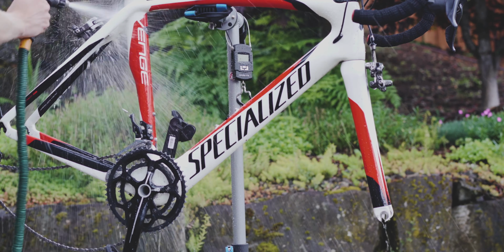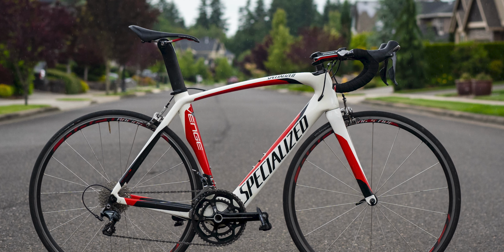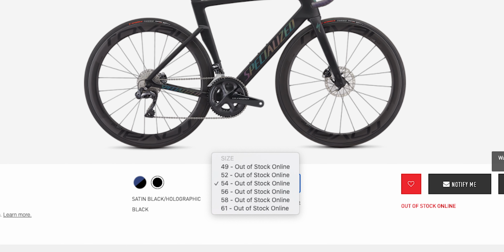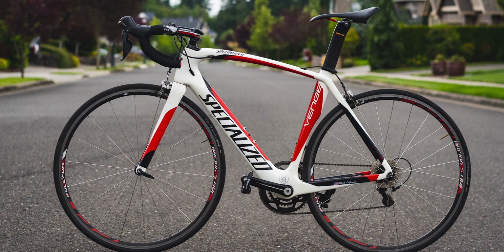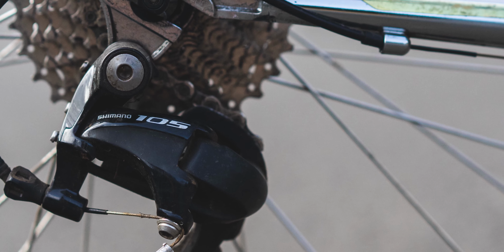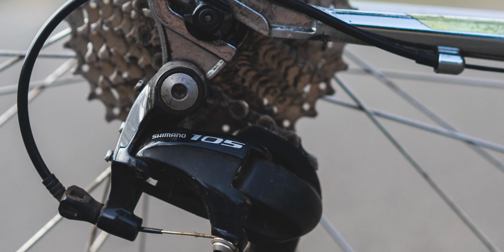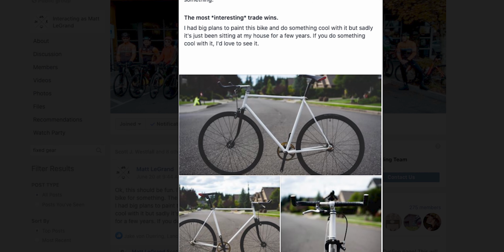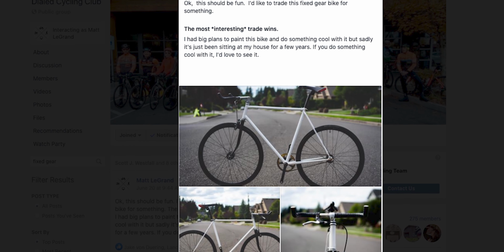How To Sell Your Bike FAST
Here are 6 quick tricks to selling your used bike fast!